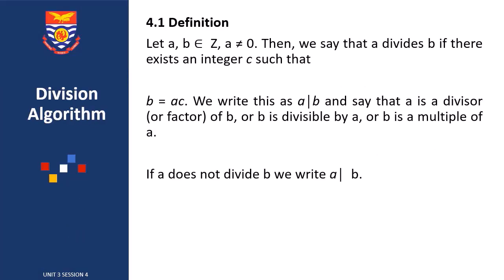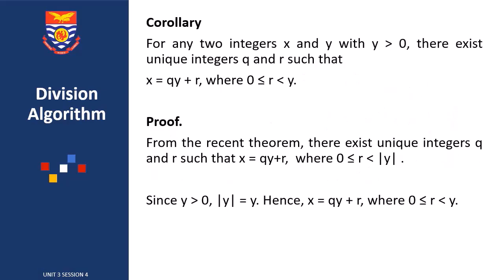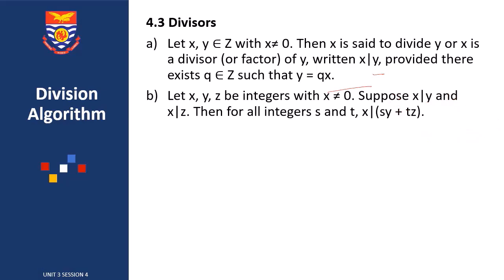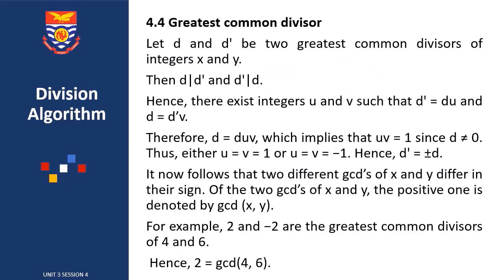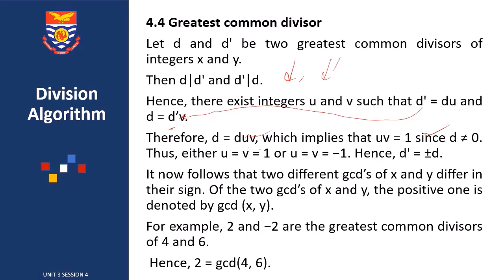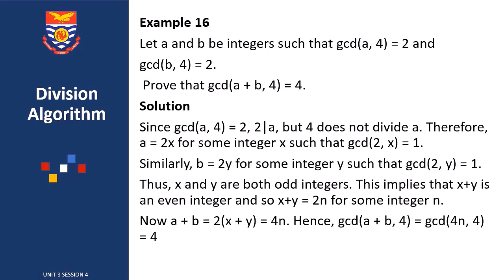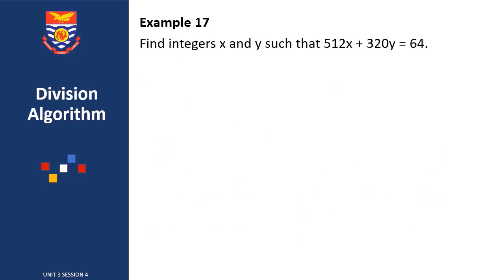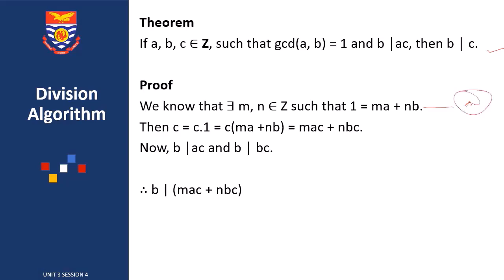Introduction to Abstarct Algebra Unit 3 Session 4